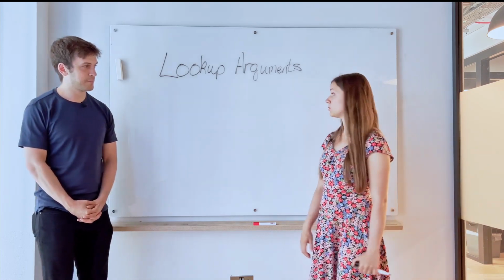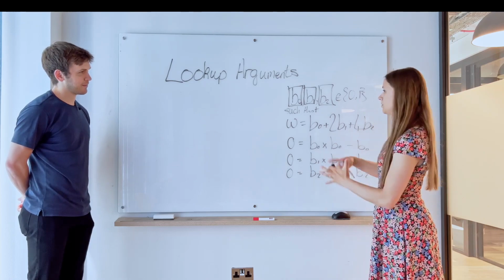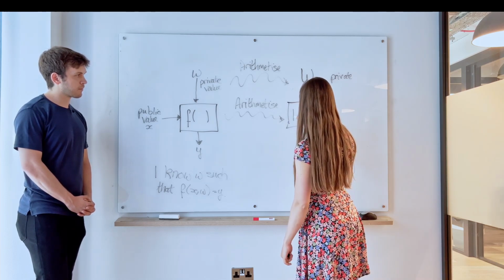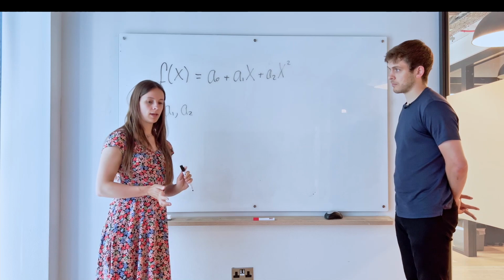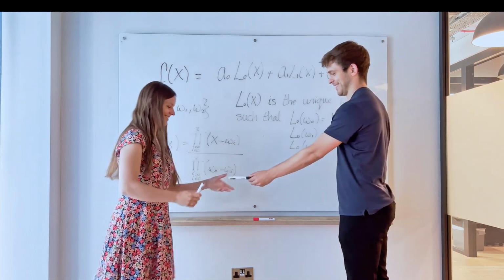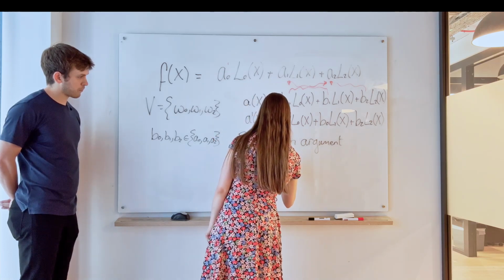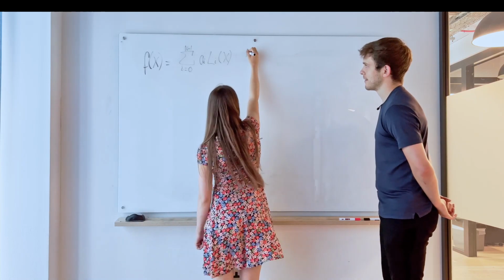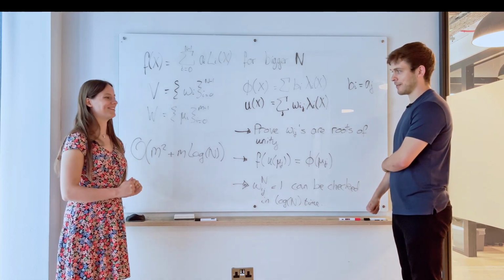ZK Whiteboard Sessions - Module Six: Lookup Tables for Performance Optimisation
In Module 6, Mary Maller, a ZK researcher from the Ethereum Foundation, dive into lookup arguments and other common techniques to make provers faster and less expensive. She reviews vector commitments in the standard and lagrange basis, the halo2 lookup argument, and wraps up the module by presenting her current team's work on the caulk lookup argument.

What you’ll learn:
0:37 Definition of Lookup Arguments
1:34 Where we find Lookup Arguments
3:20 Range proof
5:29 Binary decompositions
7:56 R1CN matrix
19:35 Lookup Argument table
24:55 Lagrange polynomials
32:55 Halo2 lookup argument
42:22 Beating linear time restriction using Caulk

ZK Whiteboard Sessions is a weekly video educational series focused on the building blocks of ZK. Produced by ZK Hack and powered by Polygon. Add your email to our mailing list to be notified